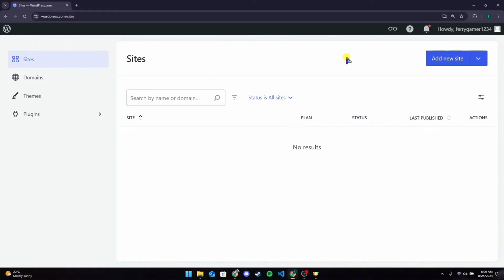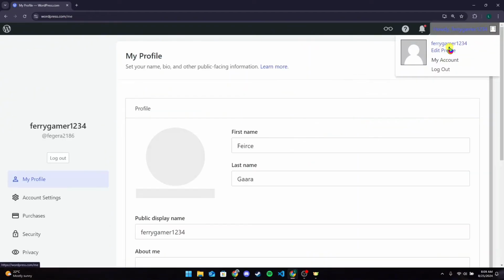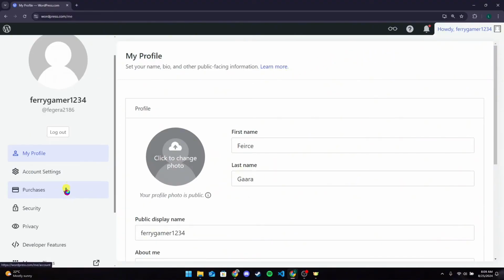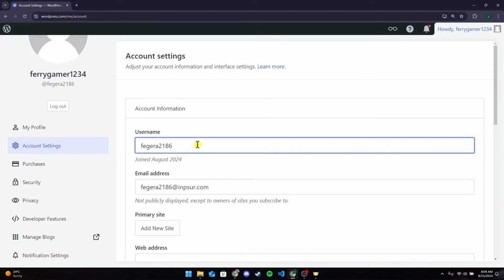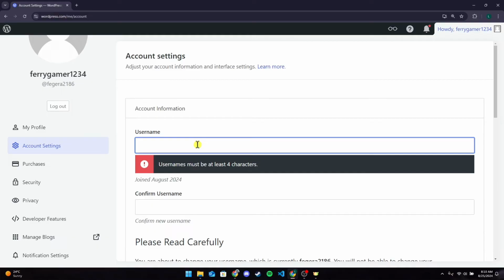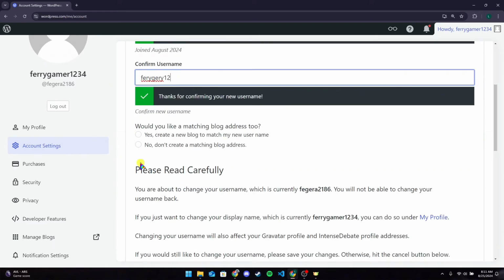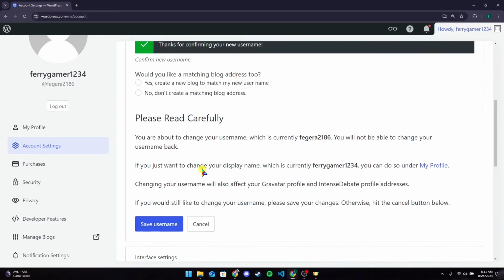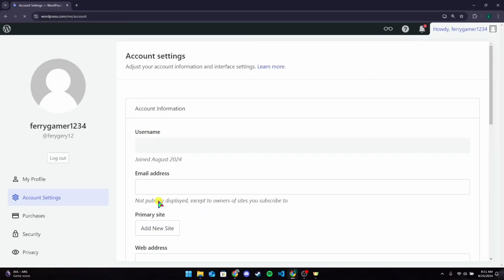How to Change Username in WordPress Account 2024?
Looking to update your WordPress username? In this video, I'll show you how to change your username in WordPress with a simple step-by-step guide. Whether you want to rebrand your profile or need a new username for better organization, this tutorial will help you make the change efficiently. Watch now to update your username and enhance your WordPress experience!